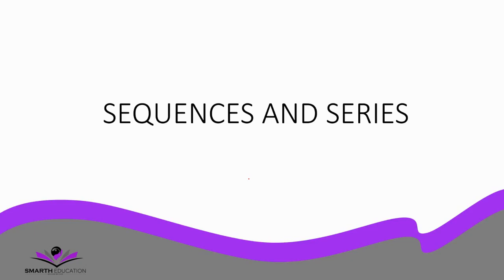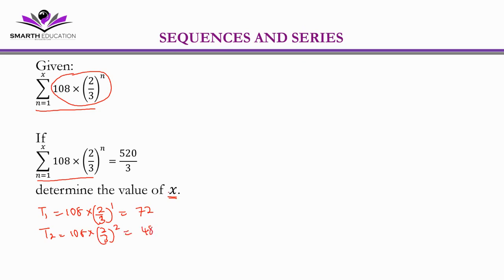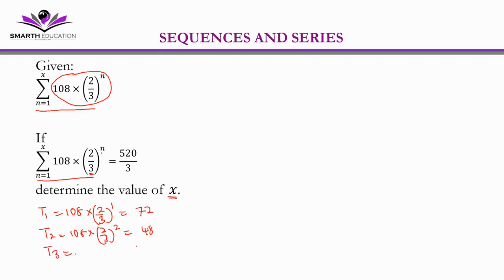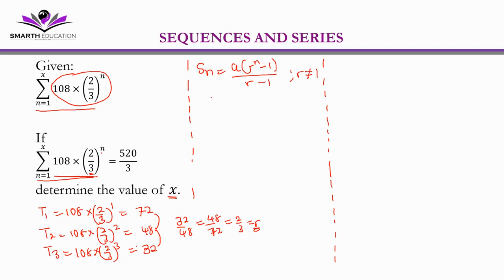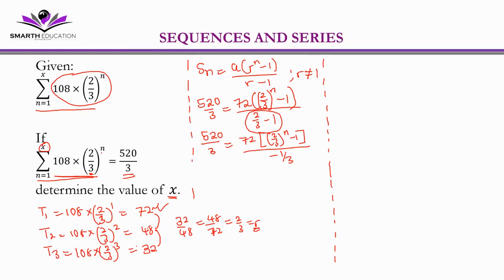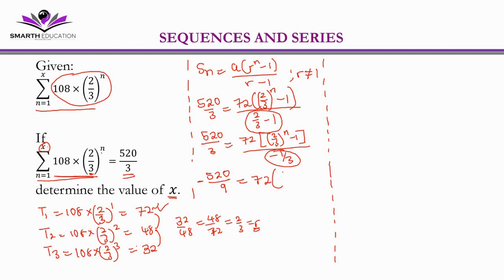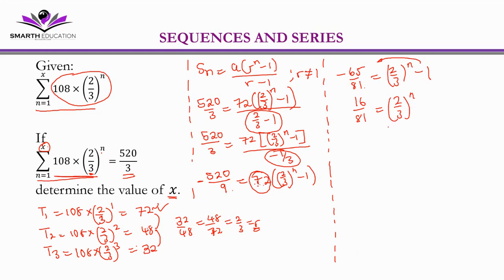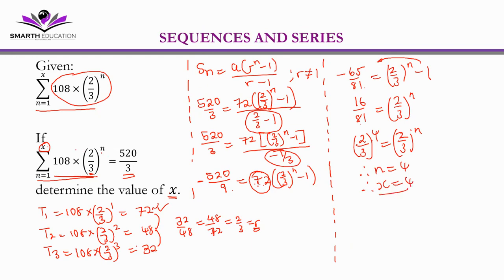SIGMA NOTATION AND GEOMETRIC SERIES PART 1 Q 2 a 2